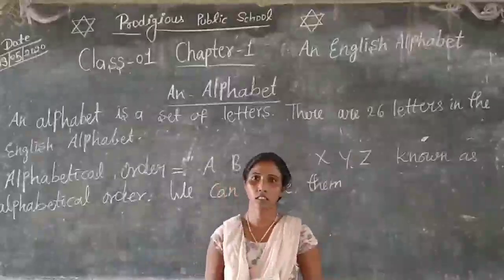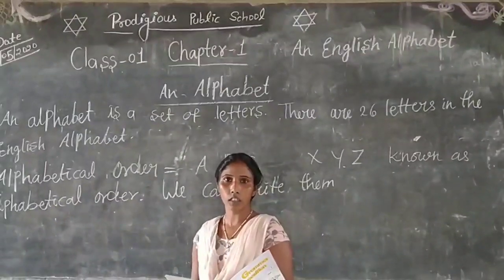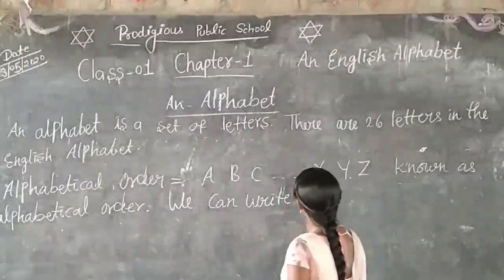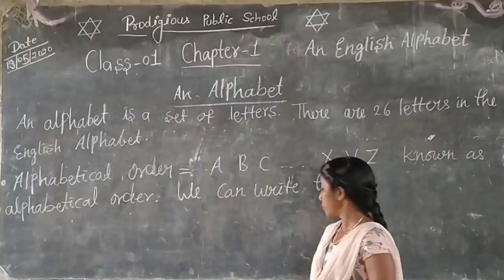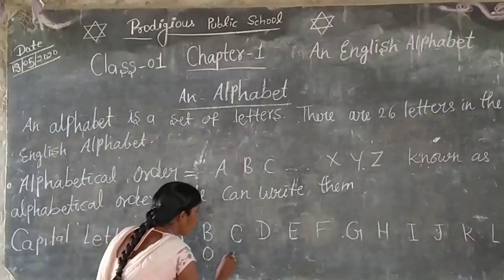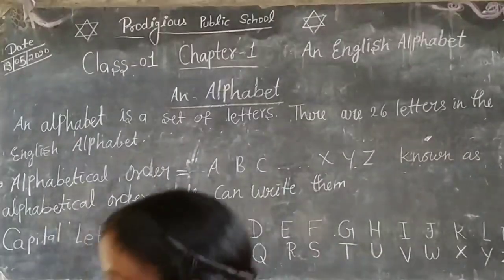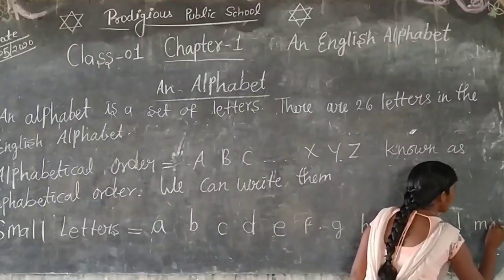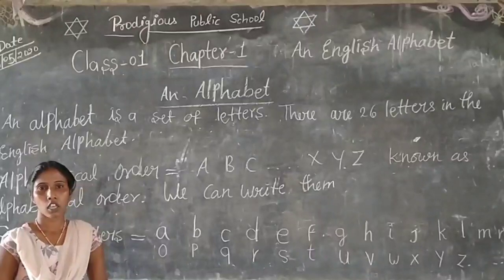Priyanka Mam class-1 e.grammar Chapter-1 prodigious public school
prodigious public school